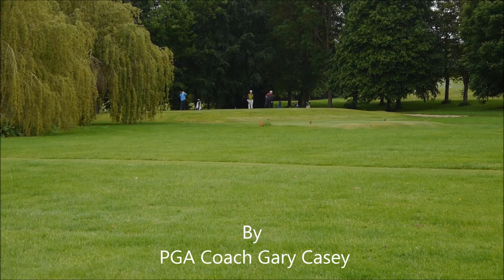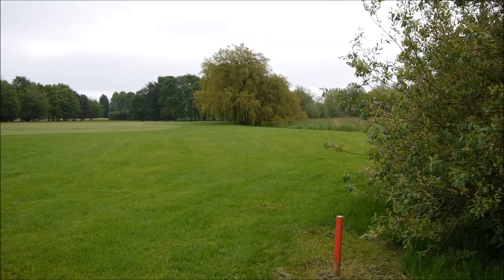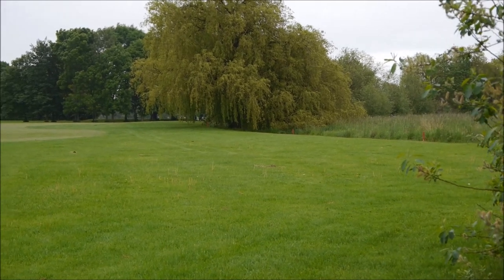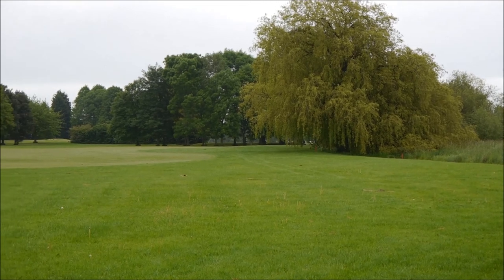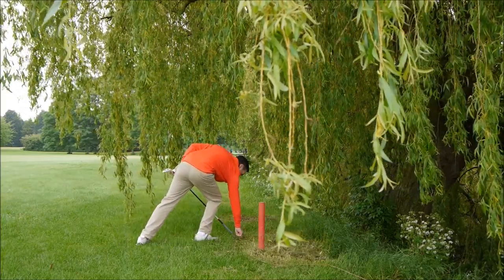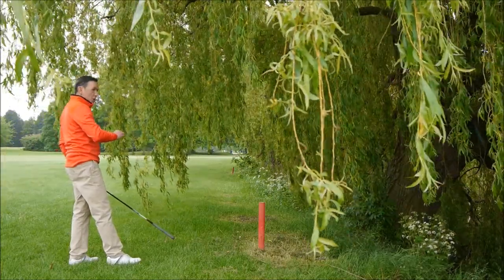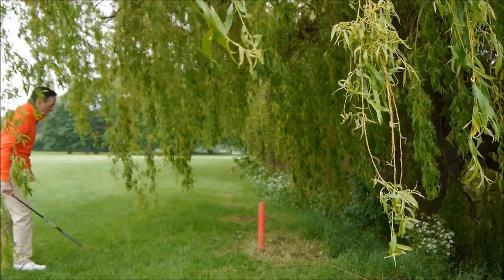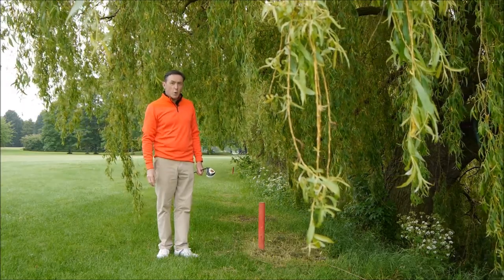Golf Rules - How to take relief from a lateral water hazard (red stake)